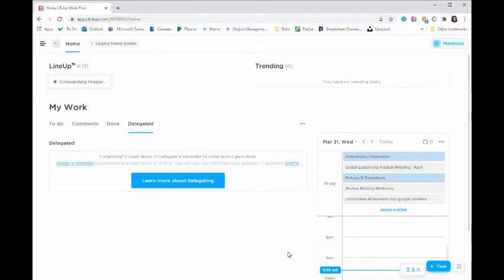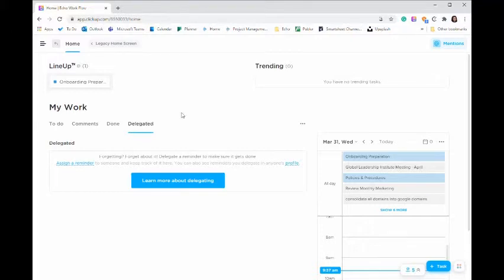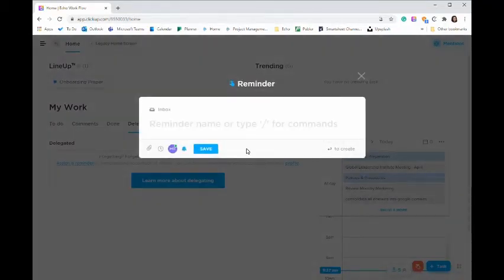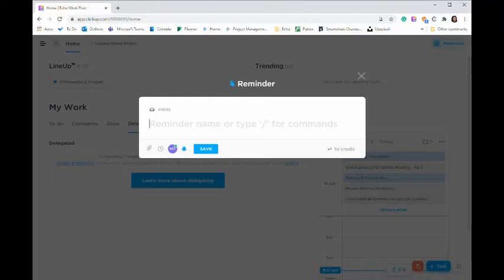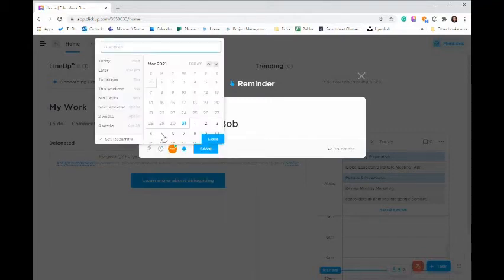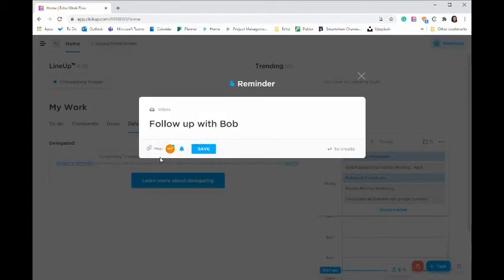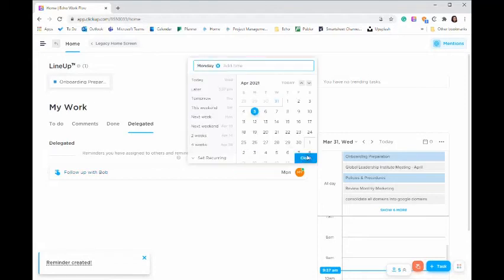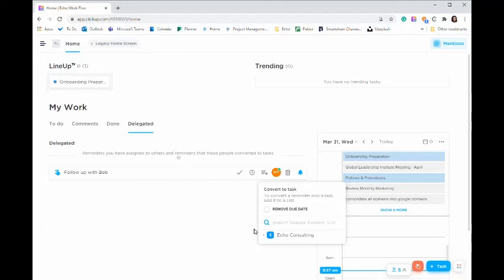ClickUp Tips & Tricks: Delegate Reminders